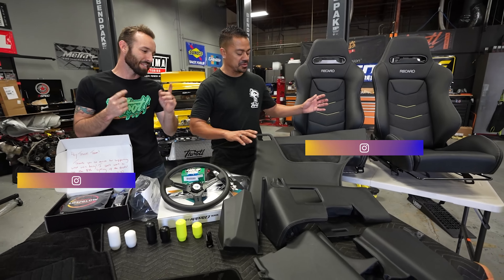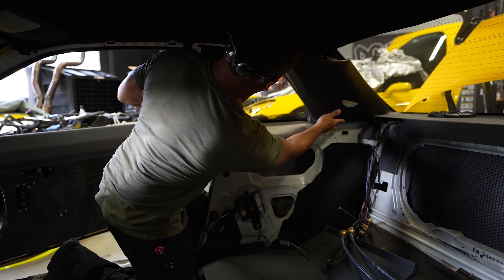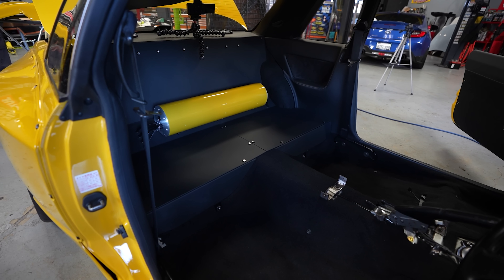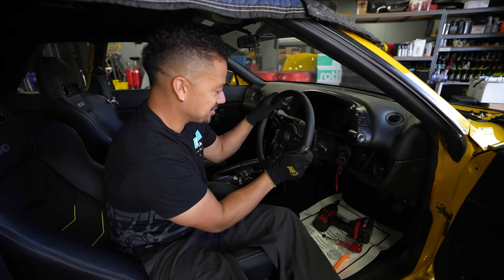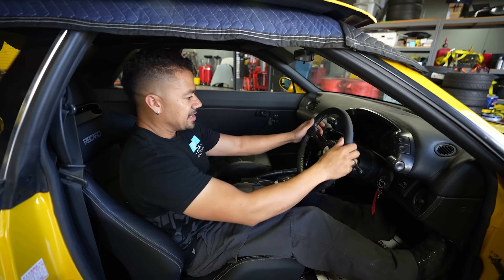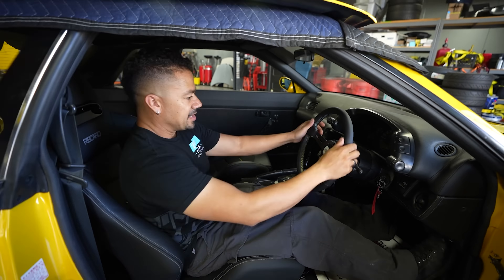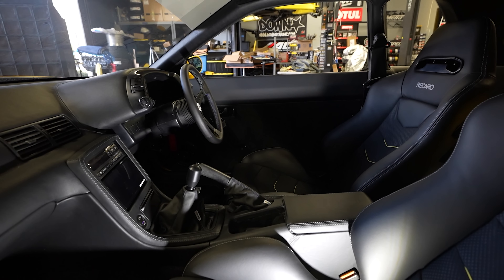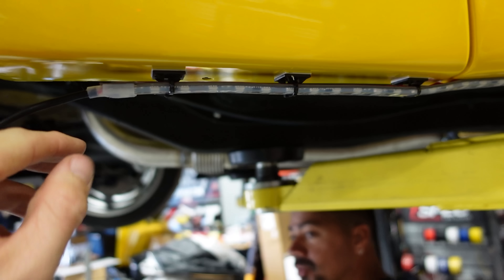Building and Heavily Modifying a 1989 Nissan Skyline R32 GTS-T - Part 15: LOWGLOW & Interior!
New throtl Shift Knobs are available now! Major progress is made on the Skyline as we toss the custom interior back together for the final time. After that we fit the R32 with LOWGLOW, an extremely bright plug-and-play system. Now let's get this beauty fired up!

- Next drop will be October 14th at 9PM EST!